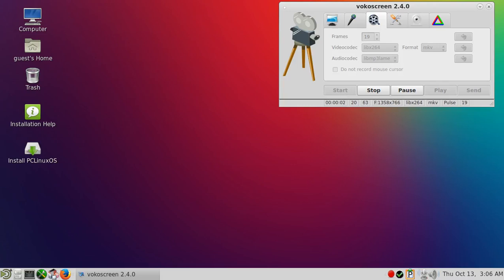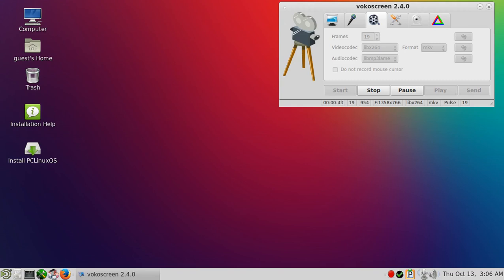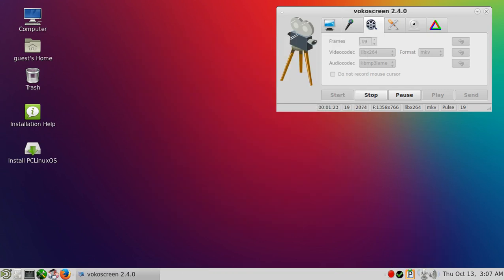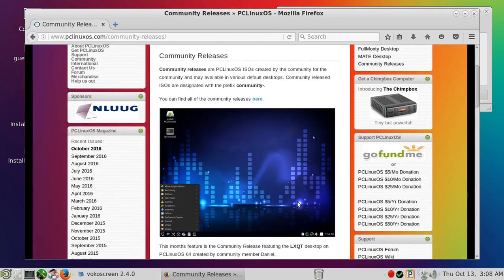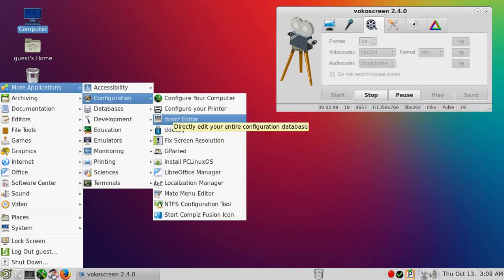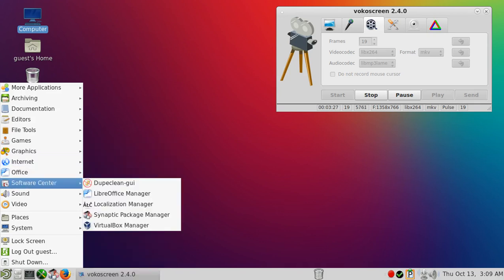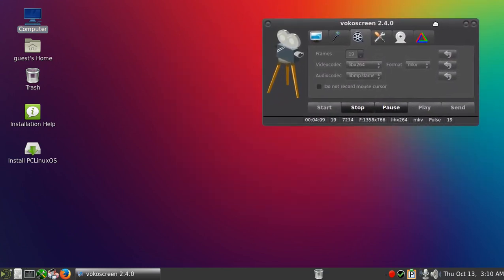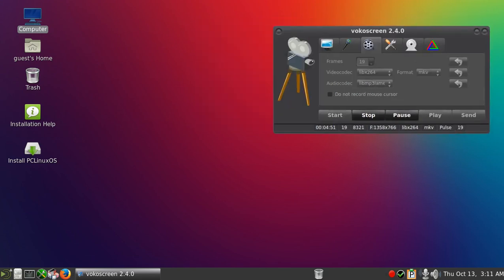PCLinuxOS Mate from a Windows User